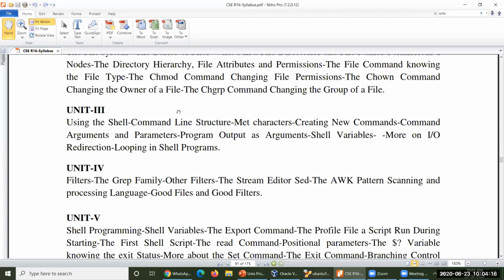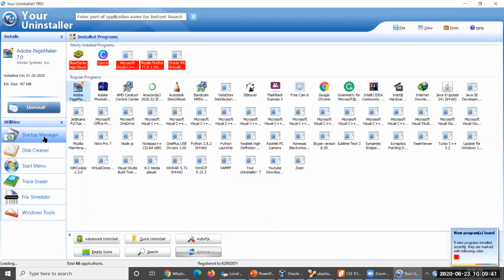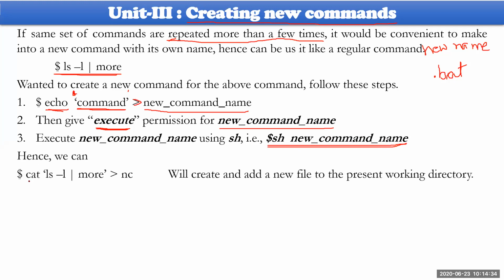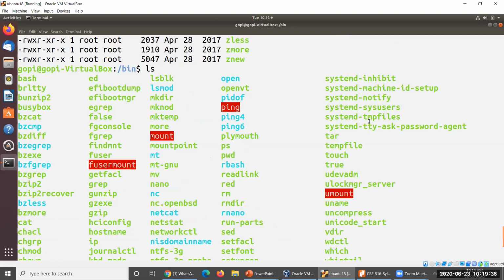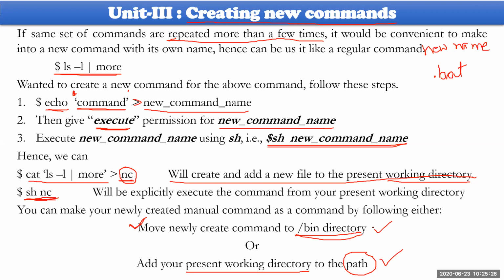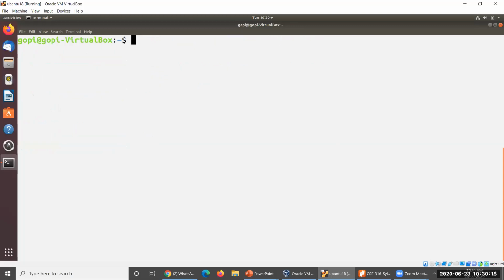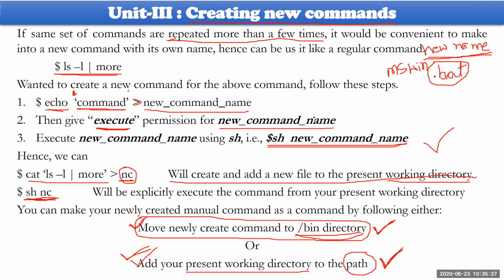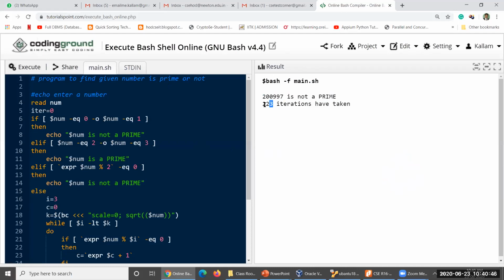Unix Creating New Commands